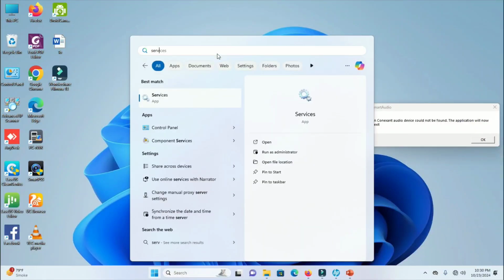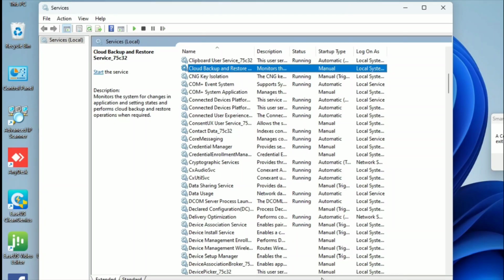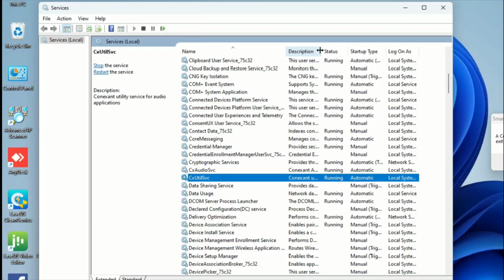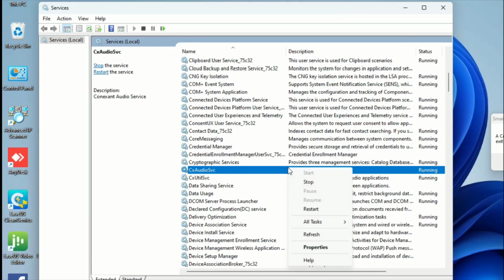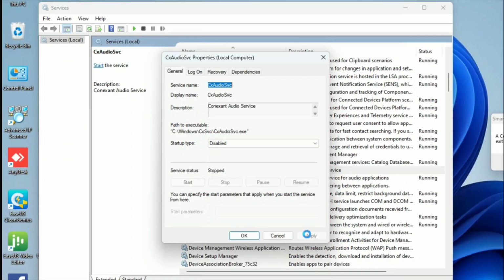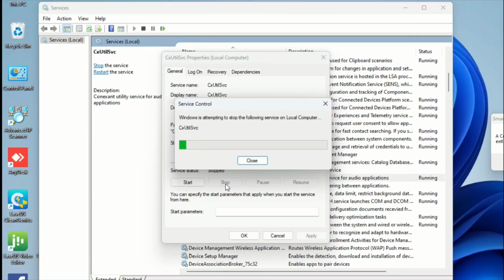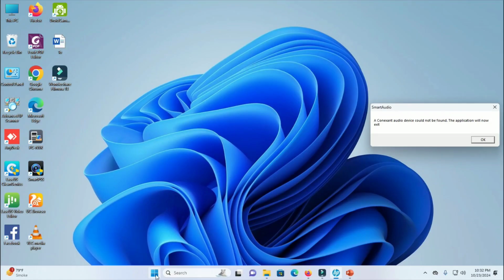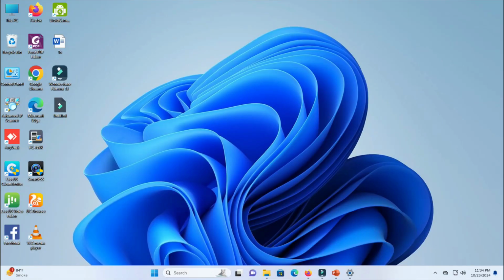A Contact Audio Device Could Not Be Found. The Application Will Now Exit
Getting the “A Contact Audio Device Could Not Be Found. The Application Will Now Exit” error? This video will walk you through troubleshooting steps to fix this common issue. Whether it’s a missing driver, device settings, or audio configuration, we’ll help you resolve the error so you can get back to using your application without interruptions.

Watch now to learn How to Fix “A Contact Audio Device Could Not Be Found” Error and restore your audio settings!

Similar keywords include:

    Fix audio device error on Windows
    Resolve application audio device not found
    Audio device error troubleshooting
    Contact audio device missing issue
    Audio device not detected Windows fix